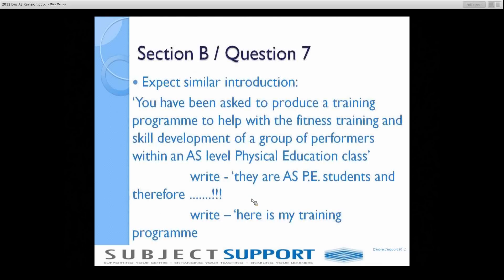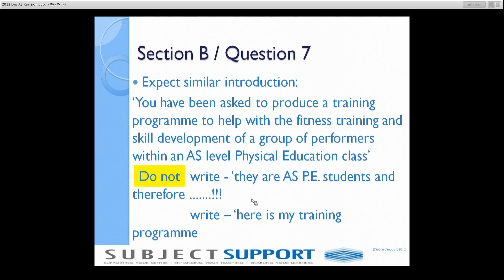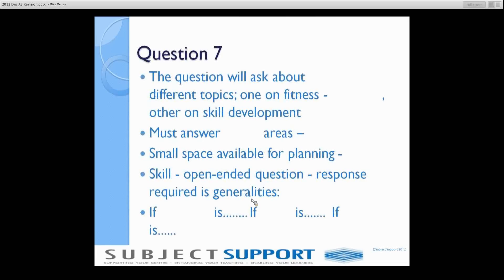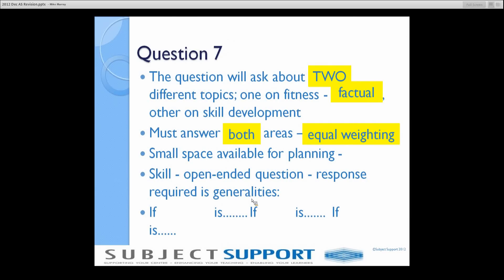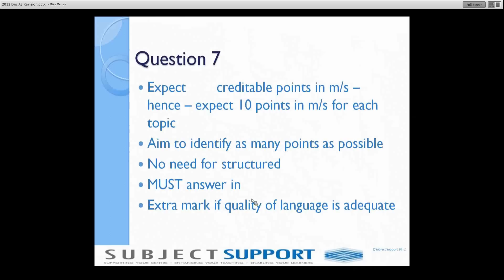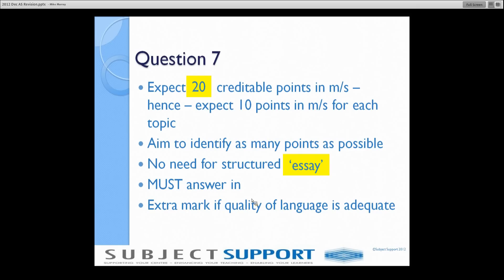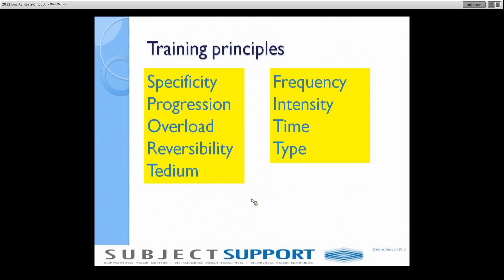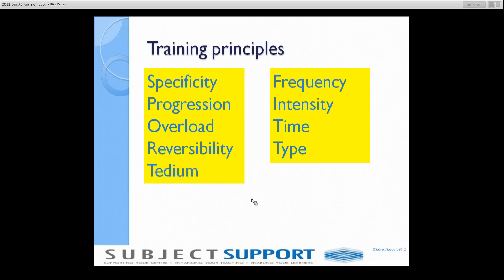PHED 1 Online Student Revision Workshop December 2012 Extended Answer Advice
A Short clip from our recent A-Level PE (AQA) Online Student Revision Workshops for PHED 1. You can look at future sessions on our